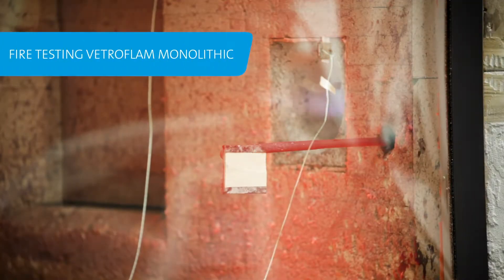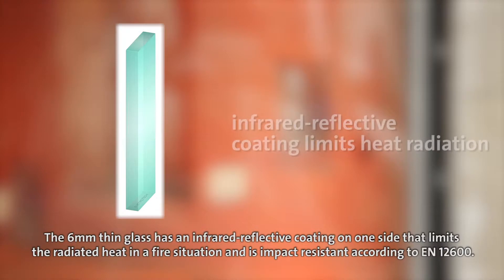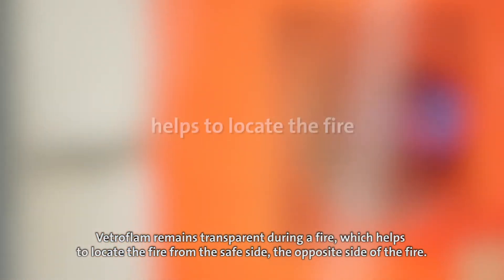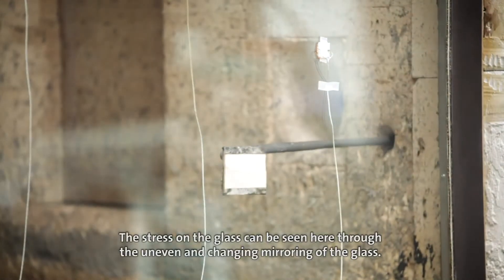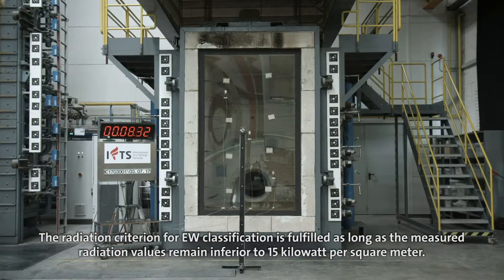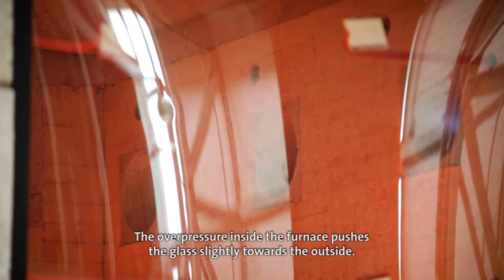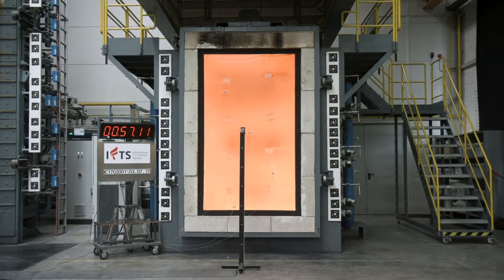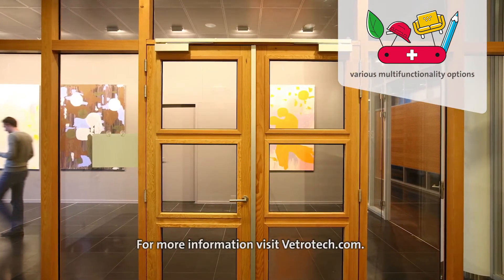Fire testing VETROFLAM by Vetrotech Saint-Gobain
Curious to see how VETROFLAM reacts in case of a fire?
Discover this video showcasing its fire test.